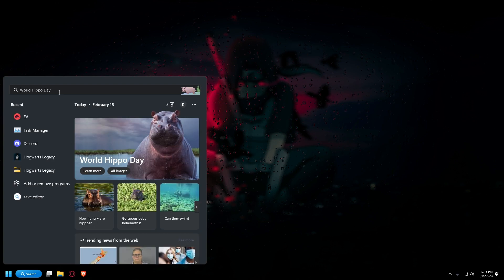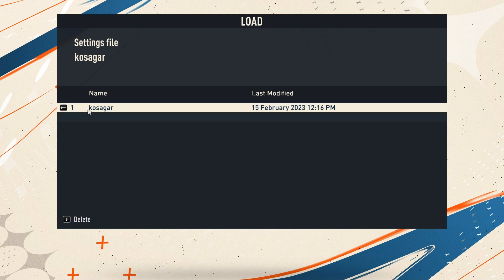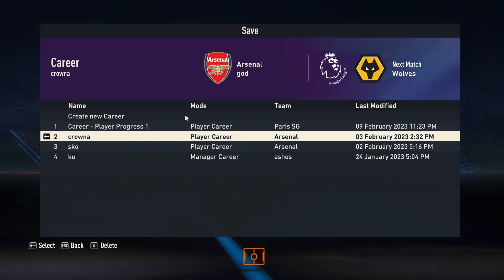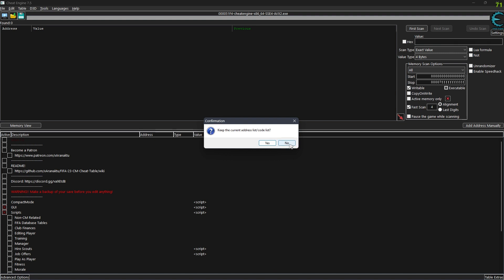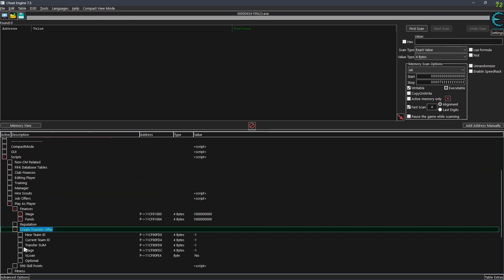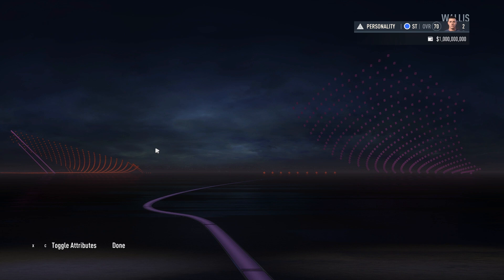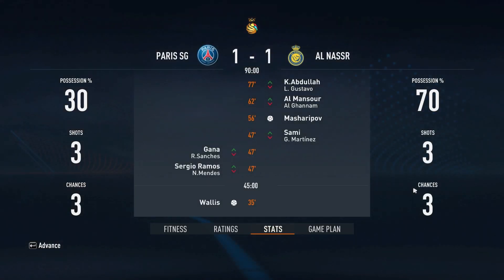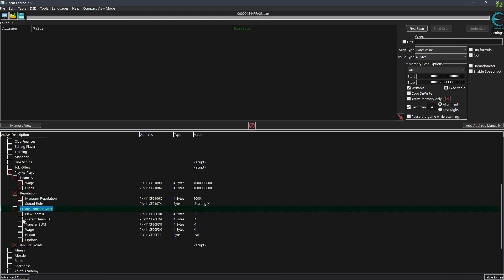fifa 23 player career mode editior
cheat table